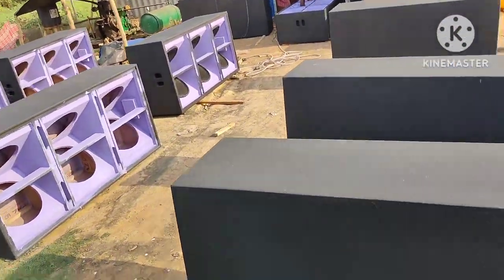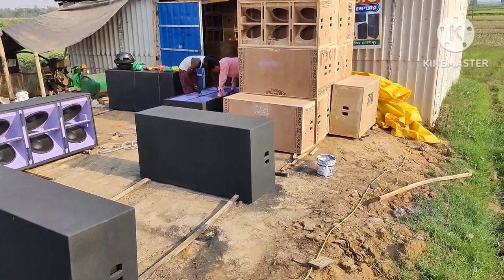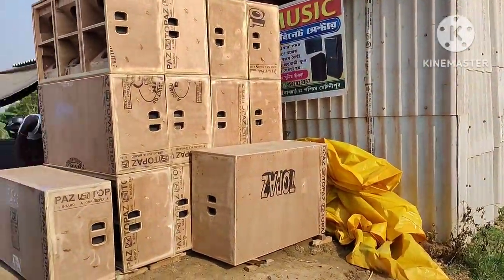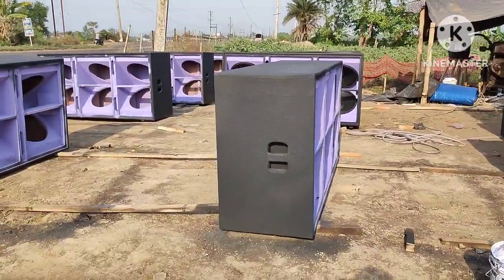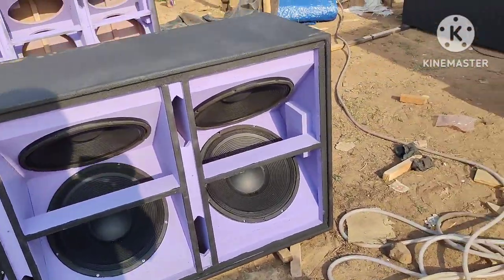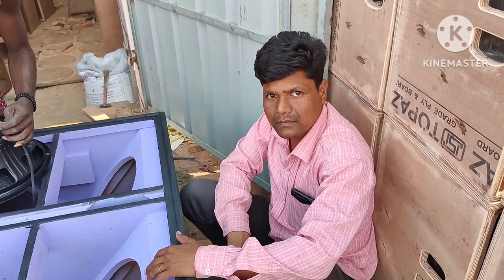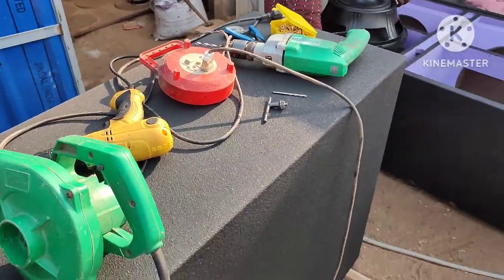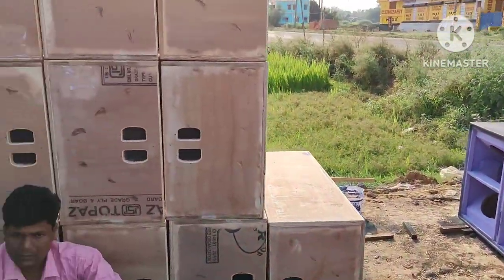কি বক্স হচ্ছে S Music box cabinet center এ দেখুন. cont-8436368004.